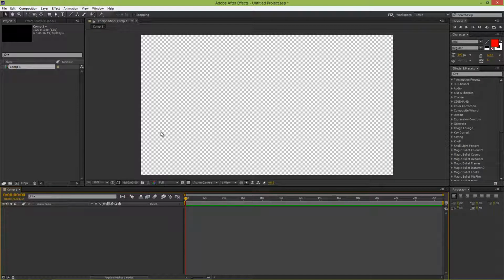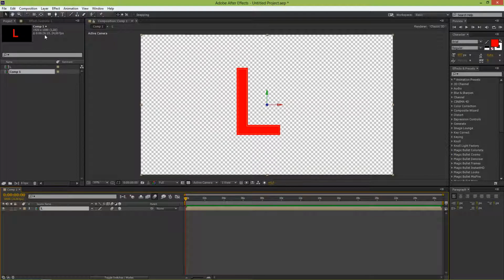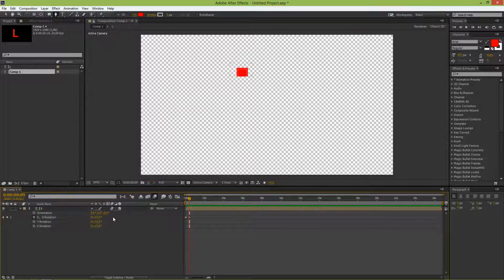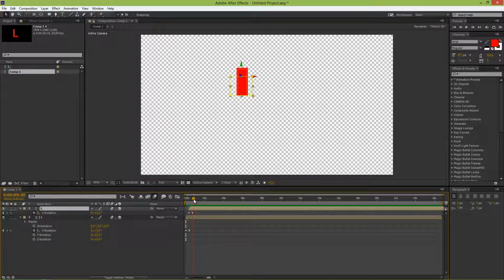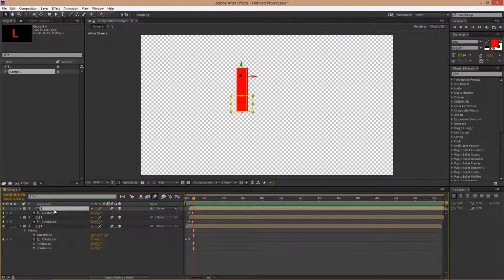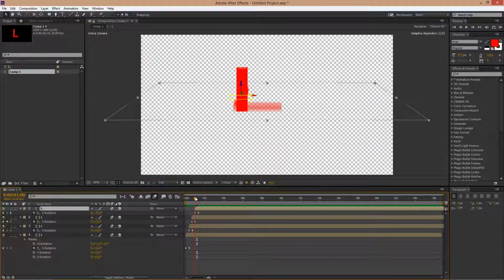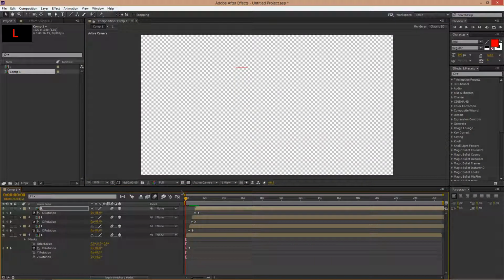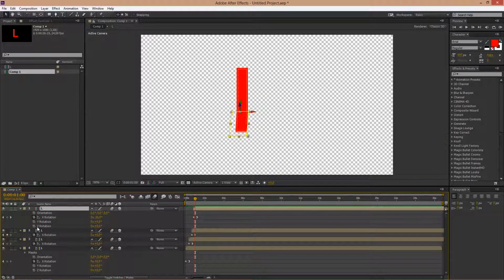After Effects Paper Folding Tutorial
In this After Effects tutorial we are gonna create a simple paper folding effect.